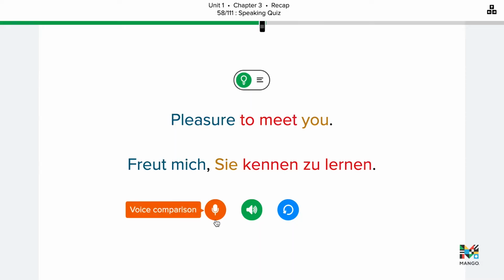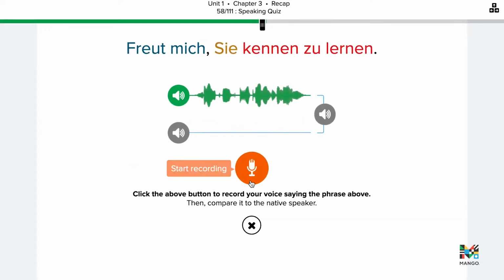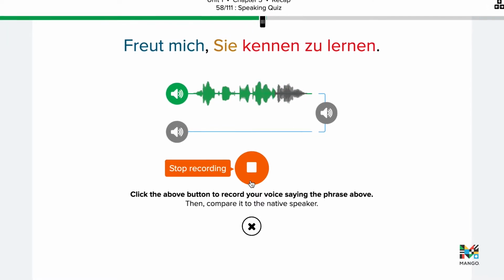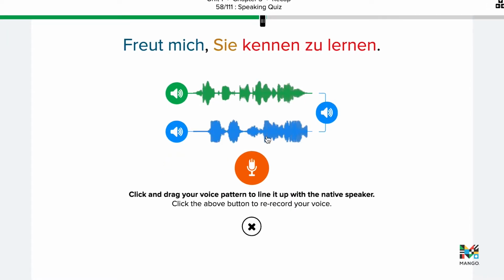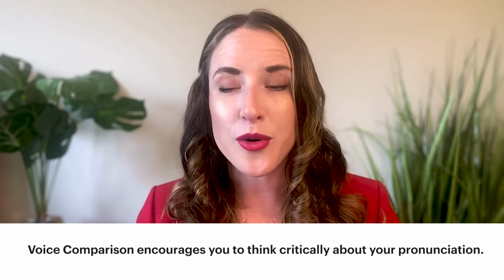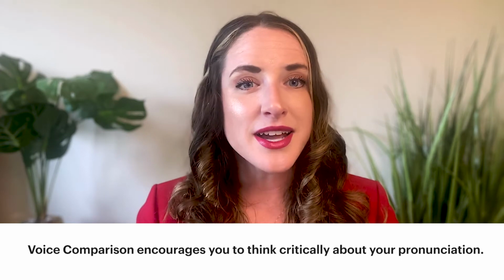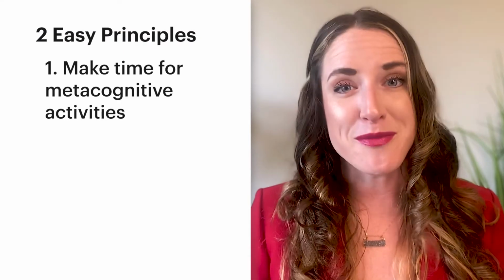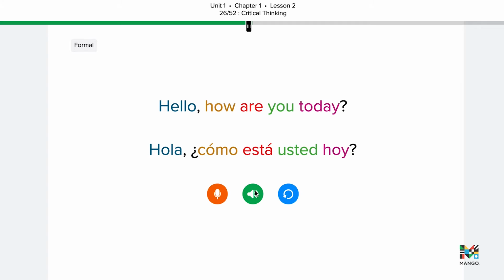How to Create a Student-Driven Classroom | Teaching Tips & Tricks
Language teachers, picture this – your classroom full of totally engaged students. In this video, you will learn how to improve student learning outcomes by creating a student-driven classroom. We'll cover what student-driven learning is, why it matters, and 2 simple principles you can use to make it happen in your classroom!

If you’d like the blog article that accompanies this video,

Meet your guide Emily! Emily Sabo (PhD, University of Michigan) is a linguist at Mango Languages. A Pittsburgh native, her areas of specialization are the social and cognitive factors that impact bilingual language processing and production. Having studied 7 languages and lived in various countries abroad, she sees multilingualism -- and the cultural diversity that accompanies it -- as the coolest of superpowers. Complementary to her work at Mango, Emily is a Lecturer of Spanish at the University of Tennessee, a Producer of the “We Are What We Speak’ docuseries, and get this...a storytelling standup comedian!

Wondering what languages were used in today’s video? أَهْلاً (AH.lan) and مَعَ أَلْـف سَلامة. (ma alf saLEHma) are ‘hello’ and ‘goodbye’ in Egyptian Arabic, the de facto national working language of Egypt; currently spoken by roughly 70 million speakers, most of whom live in Egypt. Salut (sa.LOOT) and la revedere (lah rehvehDEHreh) are ‘hello’ and ‘goodbye’ in Romanian, the statutory national language of Romania, spoken by ~24 million people. Bando alle ciance (BAN.doh ah.lay CHAN.chay) is the Italian equivalent of 'without further ado' (a colloquial expression that literally translates as ‘ban the chatter’). Interested in learning Egyptian Arabic, Romanian, Italian or one of the other 70+ languages that the Mango app offers?

Want to know more about the scientific research underlying this video?
Check out Ambrose et al.’s 2010 book How Learning Works. Chapter 7 (titled How Do Students Become Self-Directed Learners?) is of particular relevance to this episode, as it provides a nice review for how recent theoretical models for metacognitive learning activities can explain how language learning works in real-life situations. Or read through Mahdavi, M. (2014). An overview: Metacognition in education. International Journal of Multidisciplinary and current research, 2(6), 529-535.

For additional information about the effectiveness of student-driven classrooms, check out these three recent papers: (1) Zheng, L., Bhagat, K. K., Zhen, Y., & Zhang, X. (2020). The Effectiveness of the Flipped Classroom on Students’ Learning Achievement and Learning Motivation: A Meta-Analysis. Educational Technology & Society, 23 (1), 1–15. (2) Låg, T., & Sæle, R. G. (2019). Does the flipped classroom improve student learning and satisfaction? A systematic review and meta-analysis. AERA open, 5(3), 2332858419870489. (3) Shahnama, M., Ghonsooly, B., & Shirvan, M. E. (2021). A meta-analysis of relative effectiveness of flipped learning in English as second/foreign language research. Educational Technology Research and Development, 1-32.